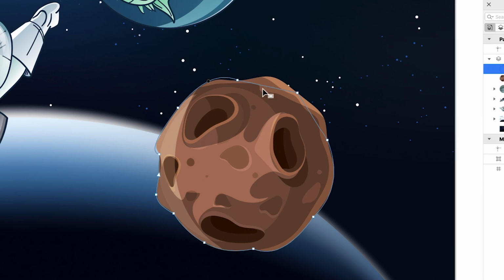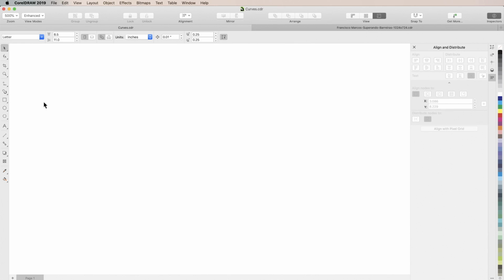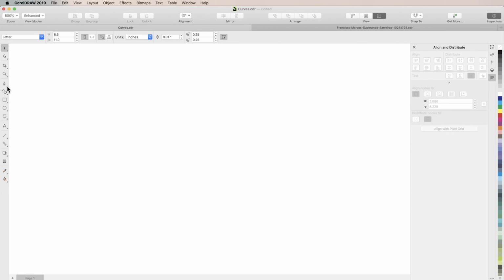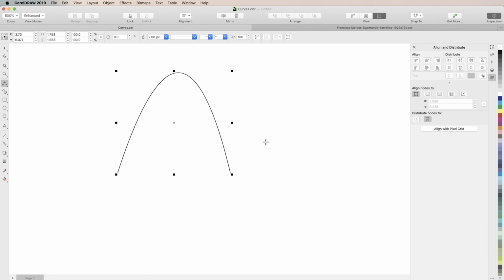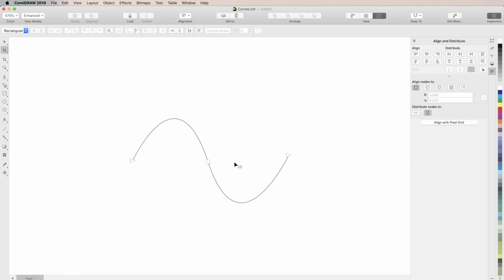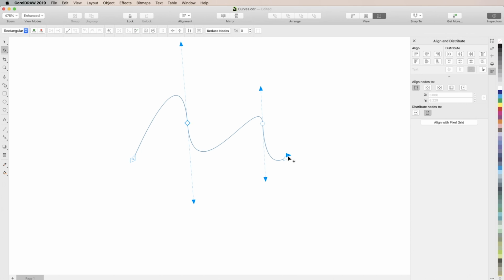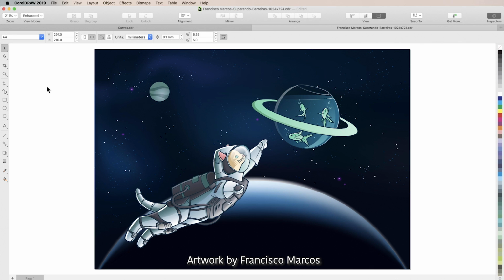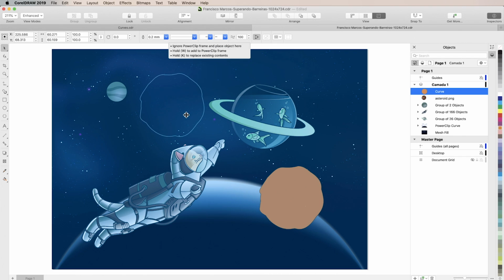How to Design Curves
Watch this helpful tutorial to learn how to use CorelDRAW’s curve drawing tools, and how to use different types of nodes to edit and manipulate curves.